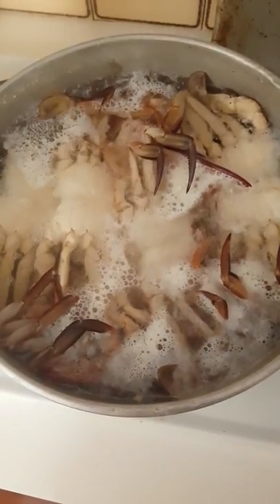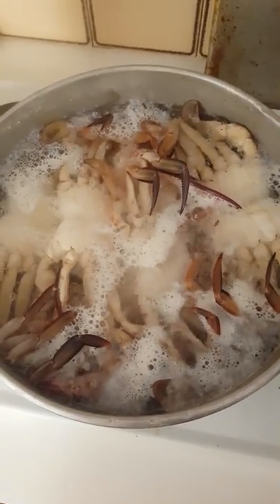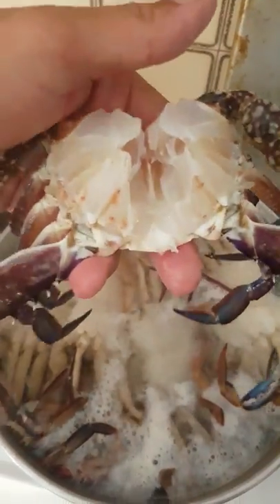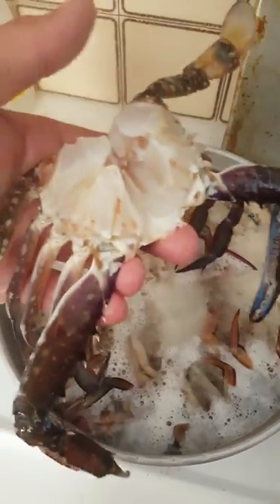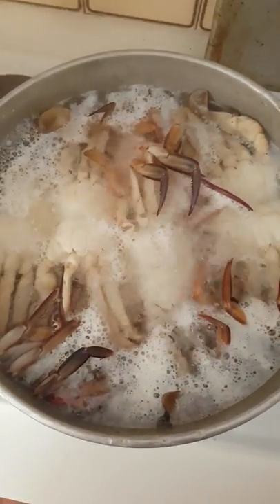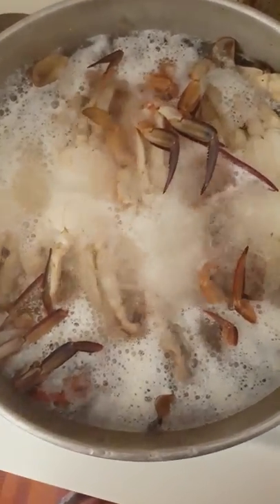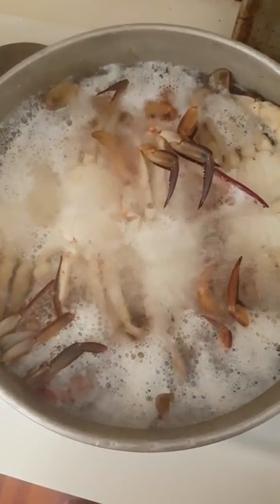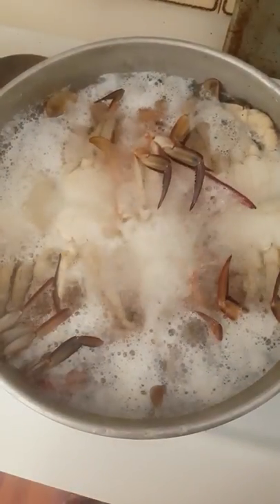The best way to cook a sand crab.